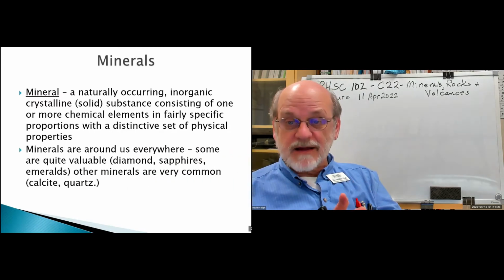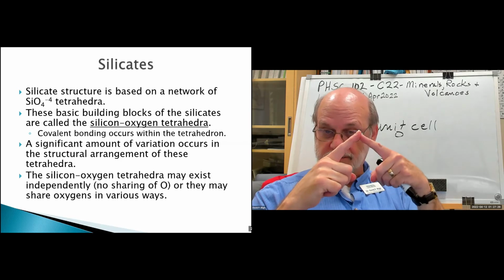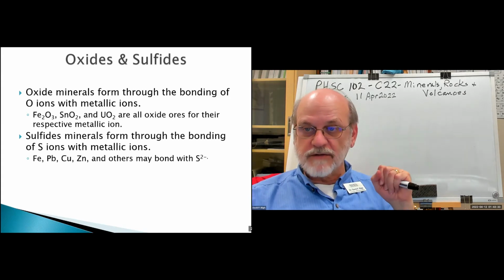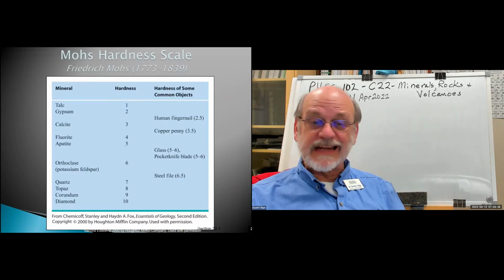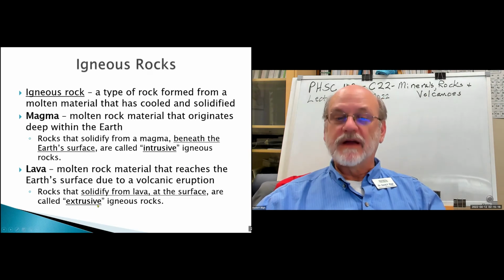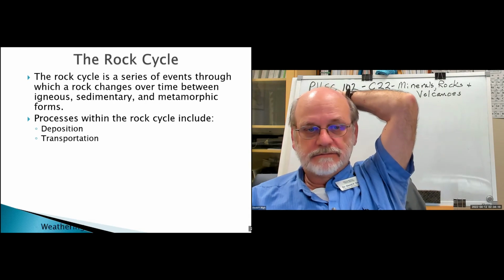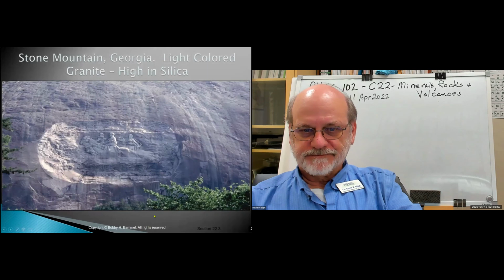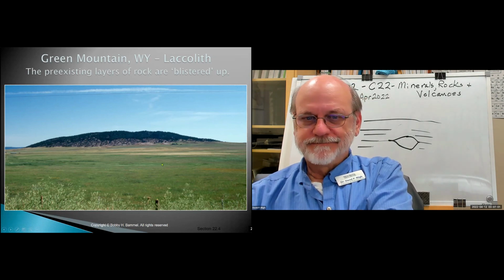PHSC102 C22 Lecture [Part 1] 11Apr2022